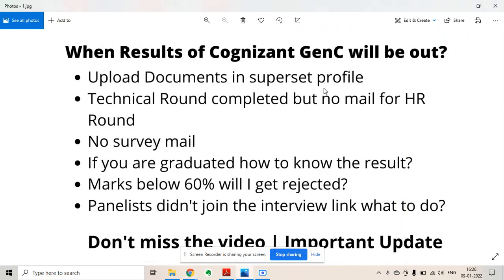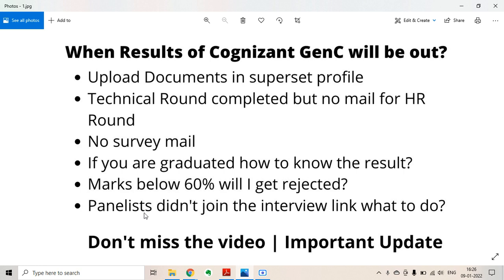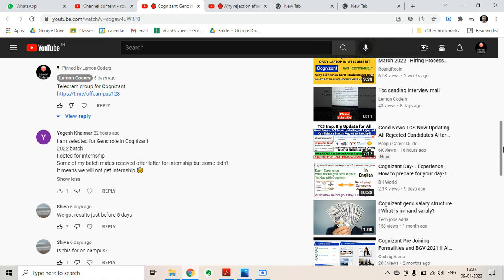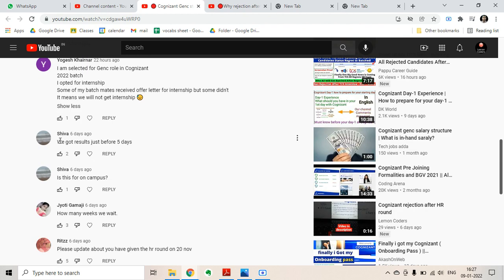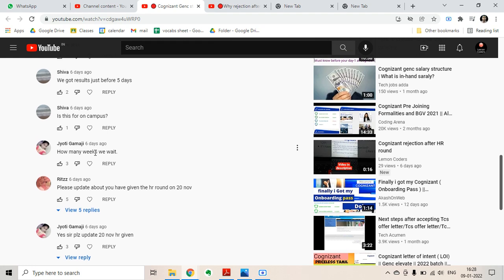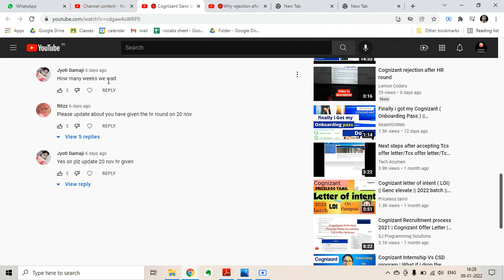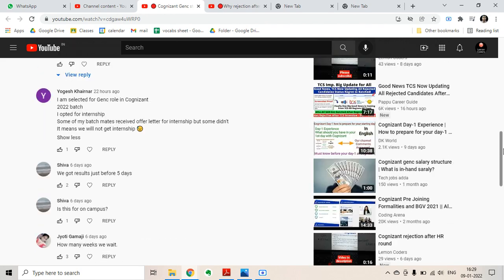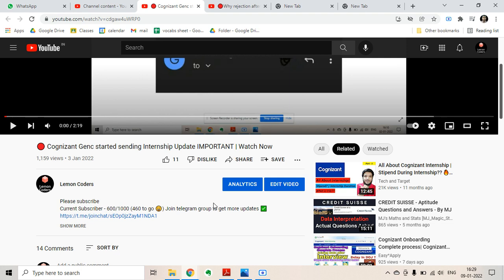🔴Cognizant Genc Delay in Selection Process | Cognizant 2022 Batch | Interview TR HR round | Doubts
Current Subscriber - 540/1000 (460 to go 😄) Join telegram group to get more updates ✅

cts technical interview questions and answers for freshers pdf,
cognizant interview questions and answers for freshers,
cognizant interview questions with answers,
cognizant technical interview questions for freshers 2021,
cognizant interview experience 2021,
cognizant genc interview process,
cognizant genc interview questions 2022,
cognizant genc interview 2021,

tcs salary
tcs job vacancy 2021
jobs
off campus drive for 2022 batch
mba tcs